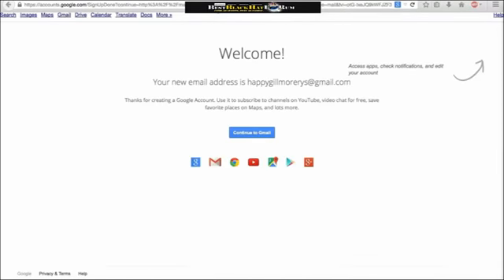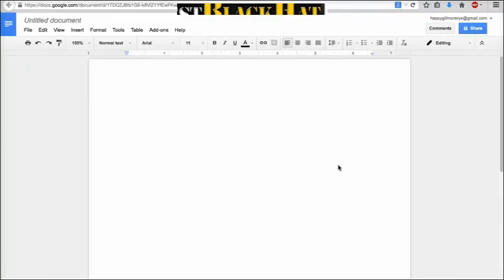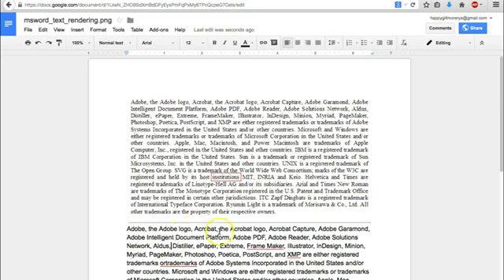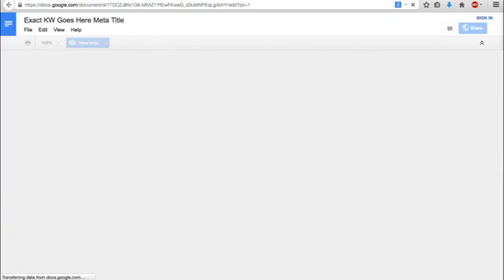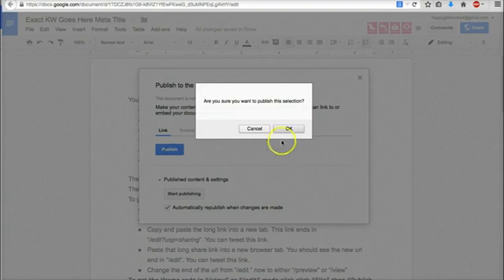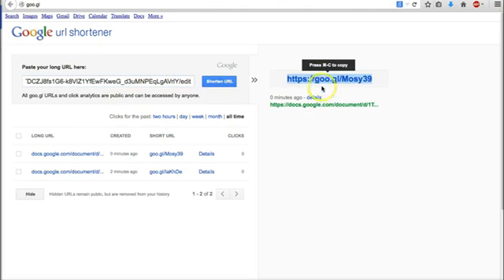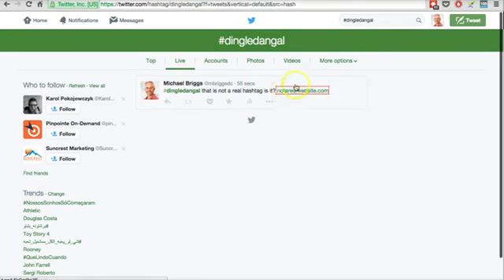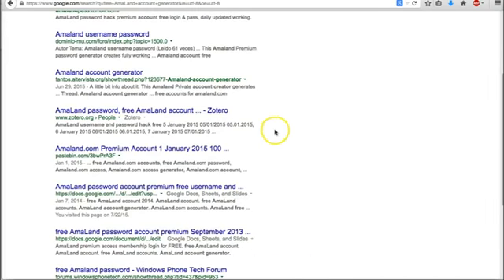QZX900 R1S S3TUP